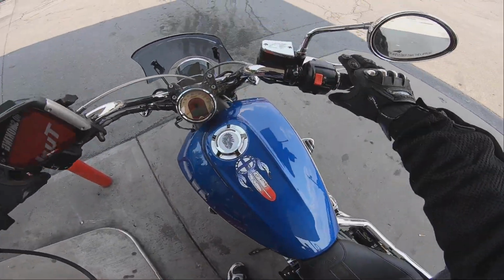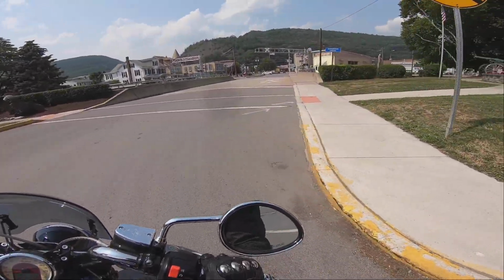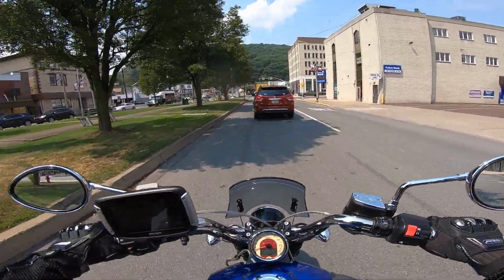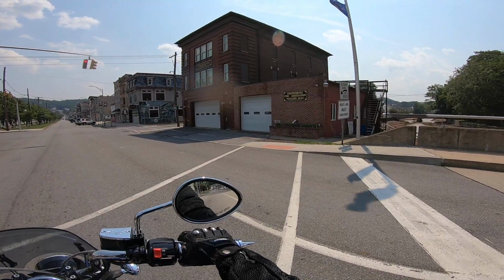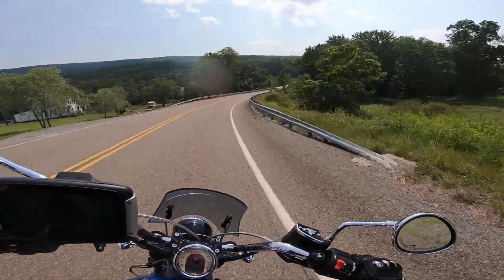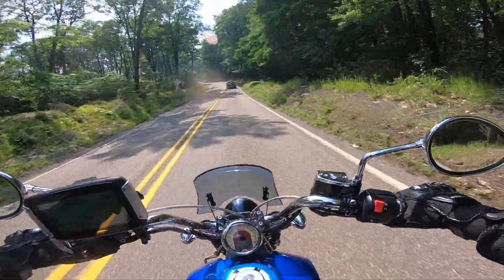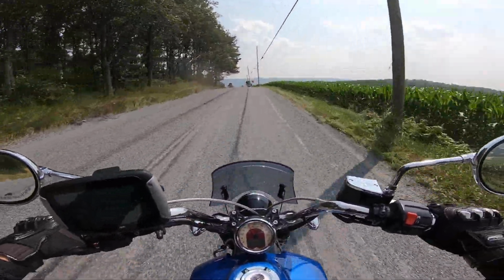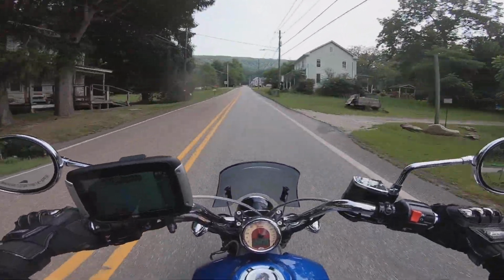Tail of the Dragon................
Tail of the Dragon, Pennsylvania style, Gold Miner's road, route 125.  A must ride rode for motorcycle enthusiast crossing rolling hills and climbs in the state of Pennsylvania.   A hair raising technical ride challenging all skills and proficiencies for sure!

Follow me @ANONYMOUSBIKERUSA